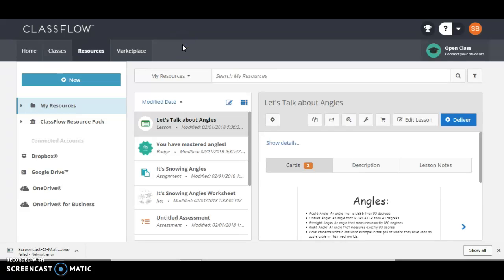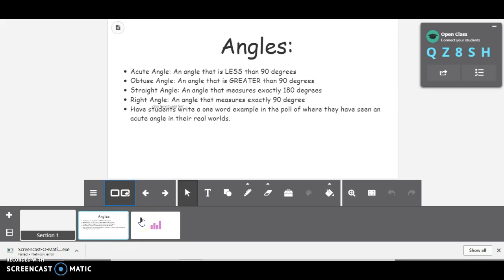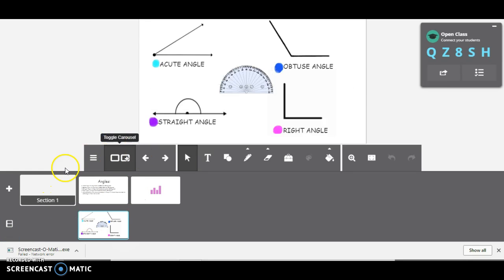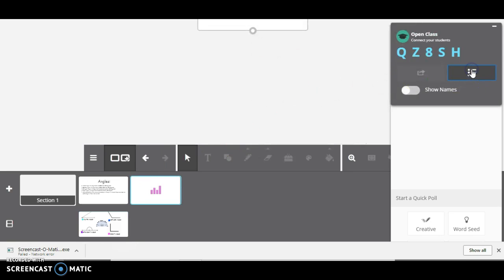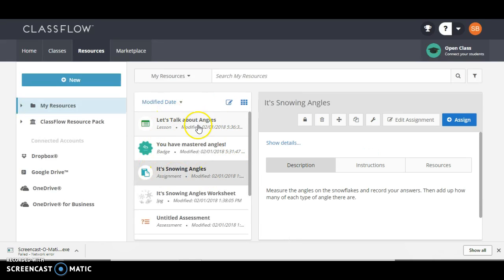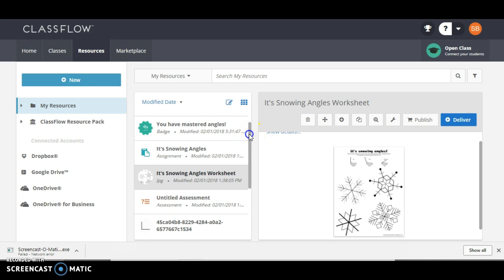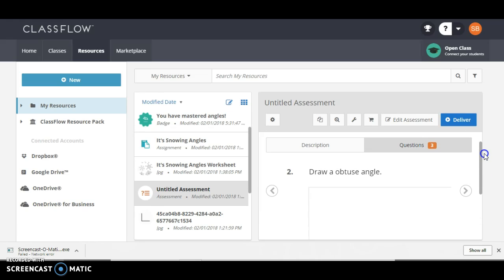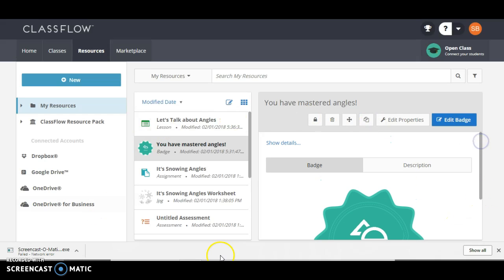Classflow Trial Lesson